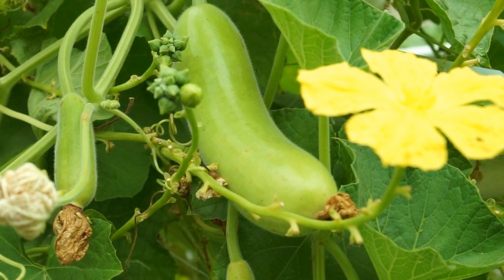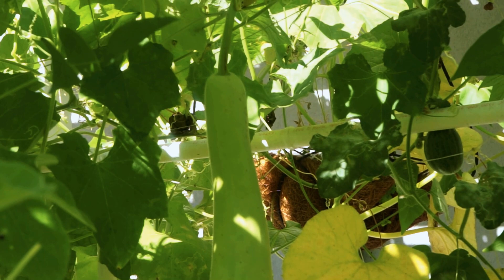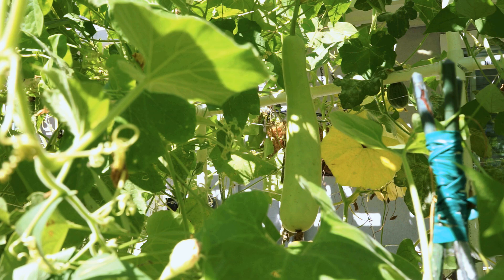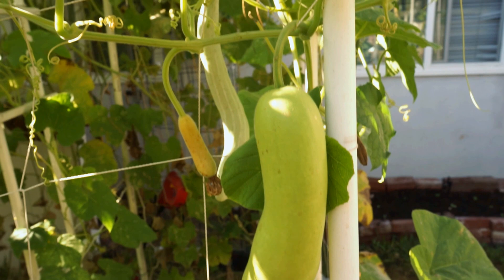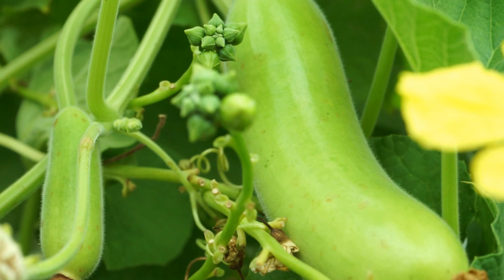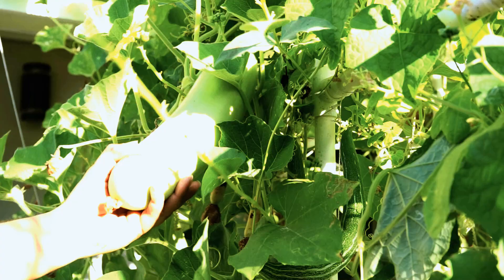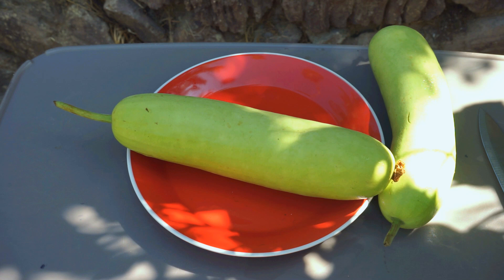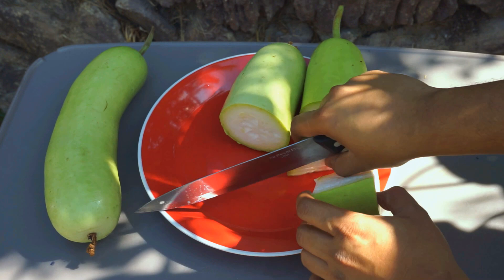Growing Gourds Part 4 of 5 - Bottle Gourds (Long Melon or Opo squash)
We show you how easily you can grow bottle gourds in your garden. Bottle gourd is an edible gourd which can be used to make both entrees and desserts. Its a delicious gourd which is very easy to grow in your garden! Known by different names like calabash, long melon, opo squash, kaddu, dudhi, morro, bak, sorakkay, hulu, hyotan, etc. bottle gourds are one of the most delicious gourds you can grow in your vegetable garden. Long melon or opo squash or bottle gourds grow as vines and need a trellis for support.